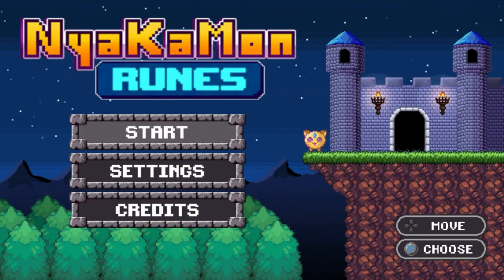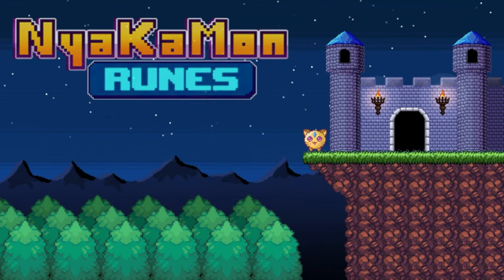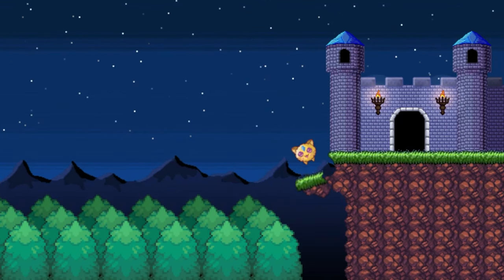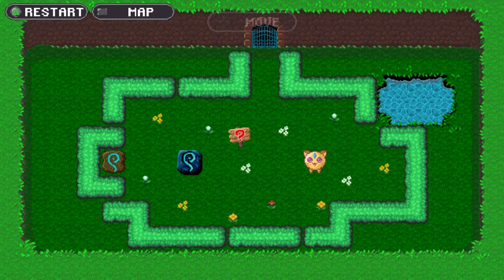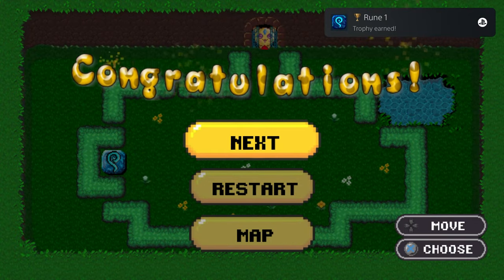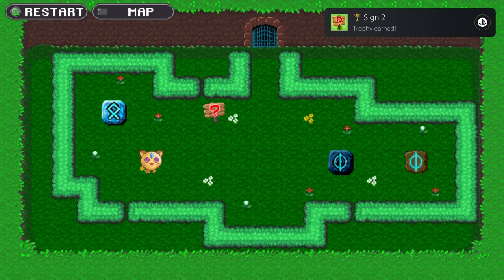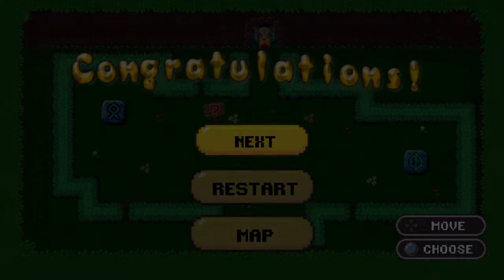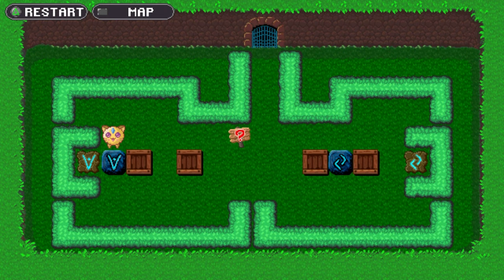Nyakamon Runes | Easy Cheap Fast Platinum! | 100% Trophy Guide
My trophy guide for Nyakamon Runes! Available on PS4, this is a 100% trophy guide and walkthrough. This game has 4 stacks.

Help NyaKaMon to get through the challenging levels of sokoban! But in this sokoban, you should also press buttons to open gates and actually get yourself to the exit as well as evade various hazards! Match runes to their specific places on the levels, in order to open the exit from the level.

0:00 - Intro
0:24 - Level 1
0:40 - Level 2
0:55 - Level 3
1:19 - Level 4
1:32 - Platinum